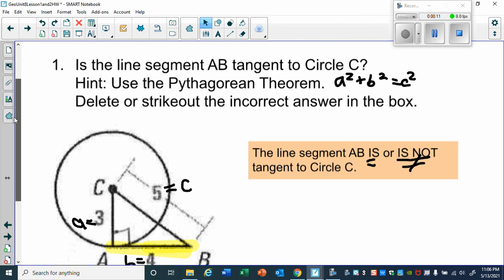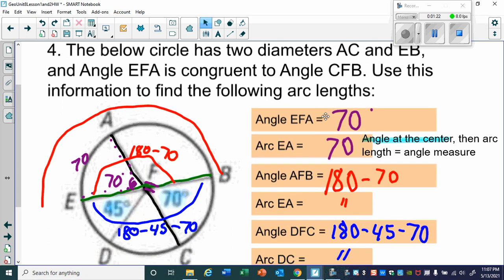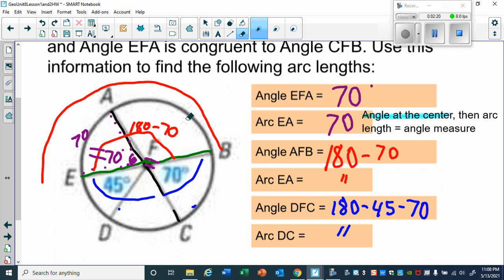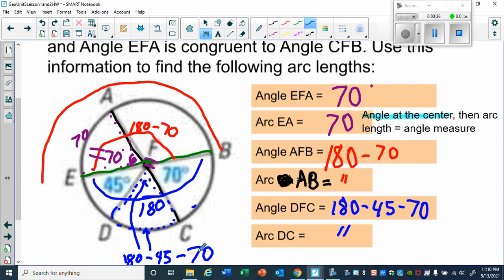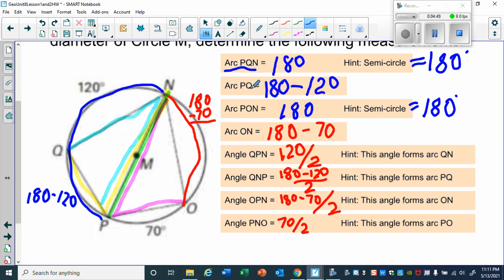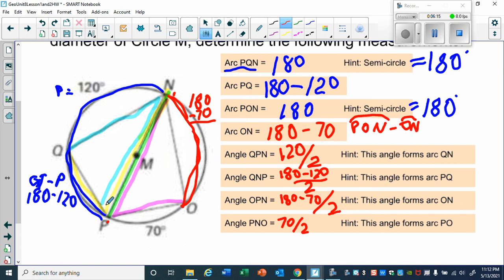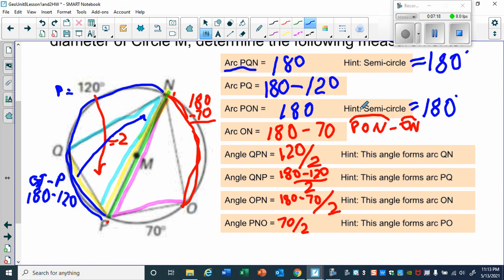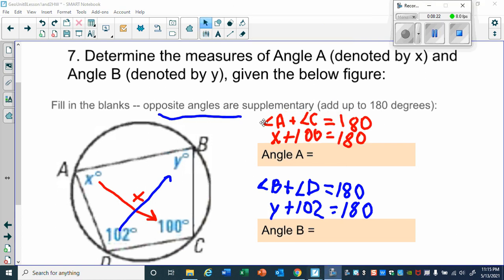Unit 8 HW Lesson 1 and 2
Pointers for students to complete the HW activity